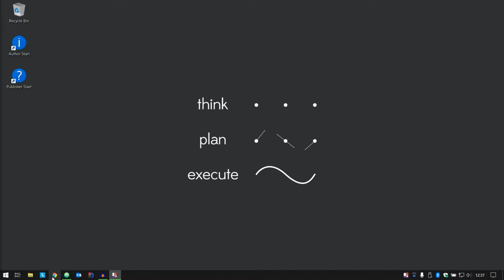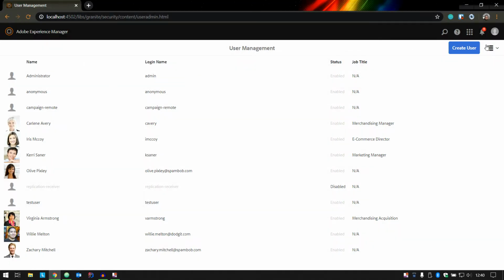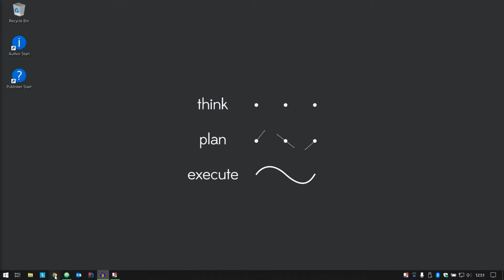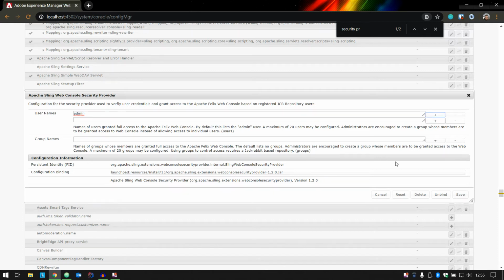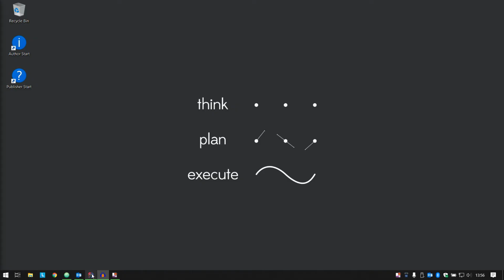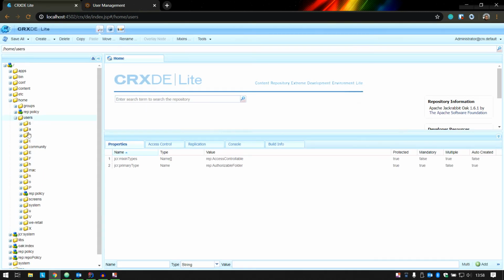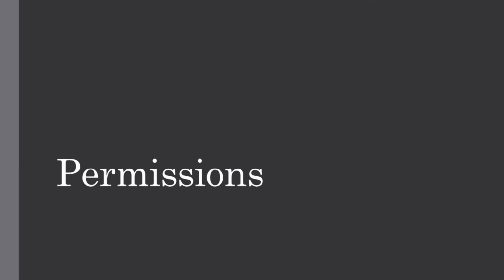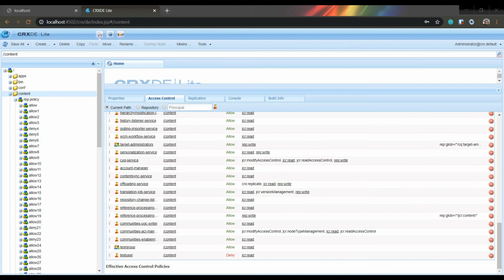Episode 2: Setup users and groups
Welcome to episode 2 of my AEM tutorials. This time, I will show you some basics about users and groups within AEM. *

TouchUI - 1:00
Useradmin - 4:57
CRX Explorer - 6:45
Web console access for non-admin users - 7:59
Service users - 10:09
How does a user node look like - 10:52
User installation by package - 12:24
User creation by code - 16:09
Permissions - 16:12
Authentication support - 21:48

Video capture: Microsoft Expression Encoder 4
Video edit: Openshot
Audio edit: Audacity

* Fun fact: If you do a drinking game with this video, choose the word 'basically'